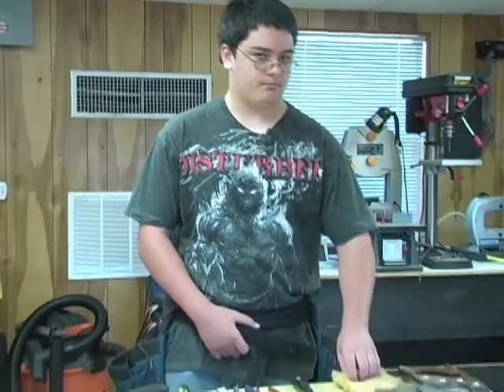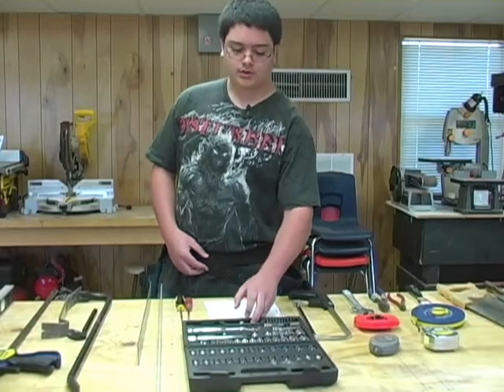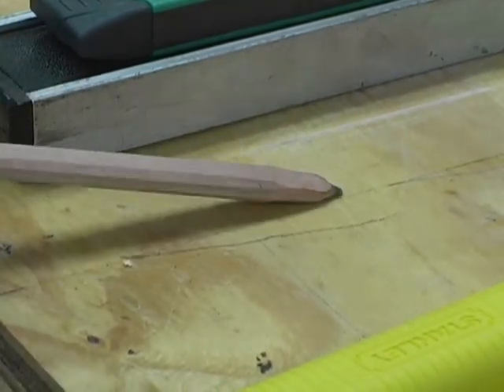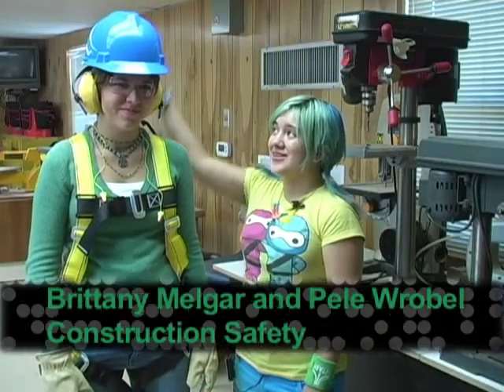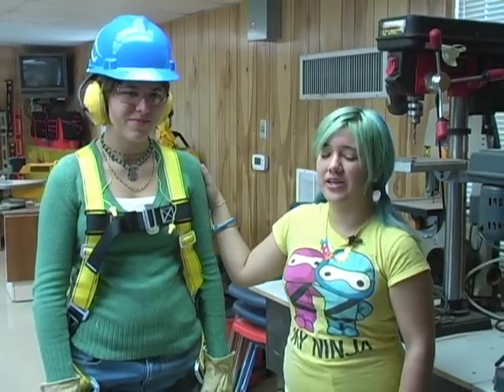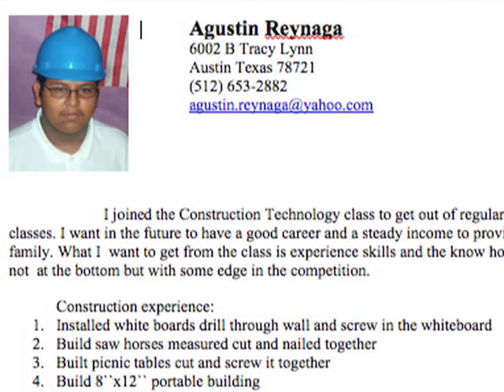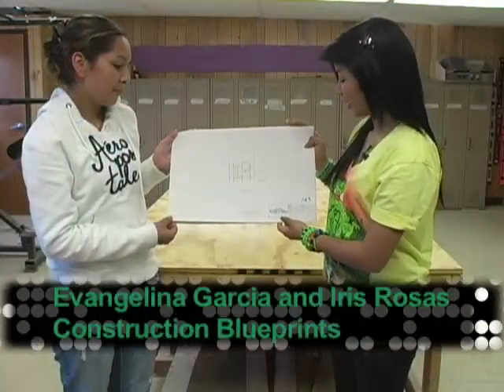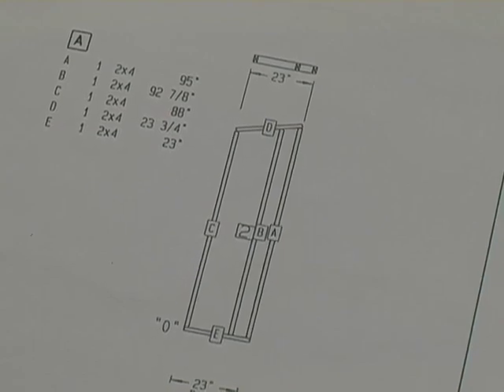Construction Course Promo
This was created for Jim Stricklan's construction course at David Crockett High School to promote his growing program.